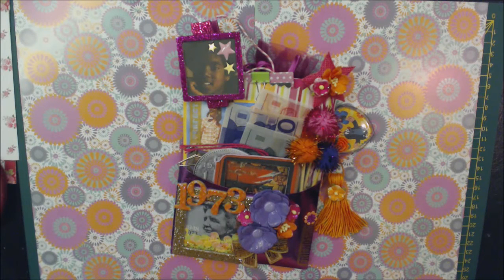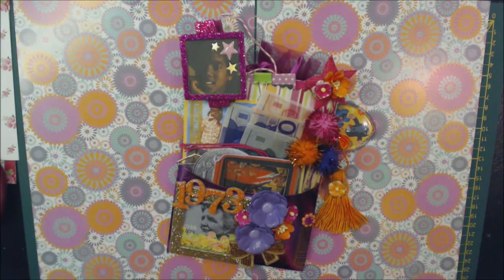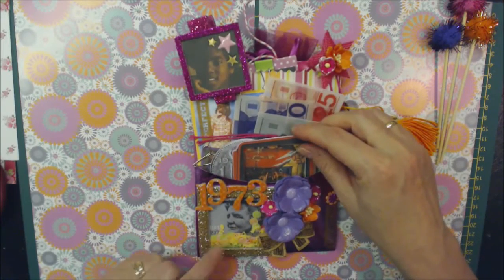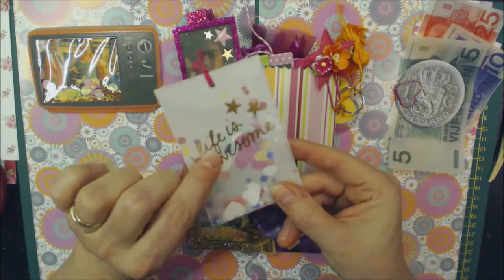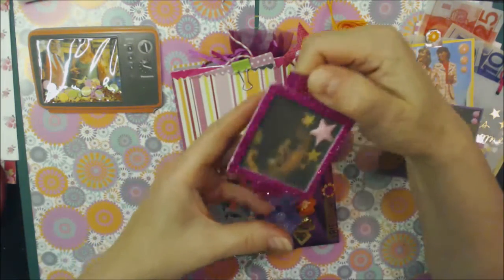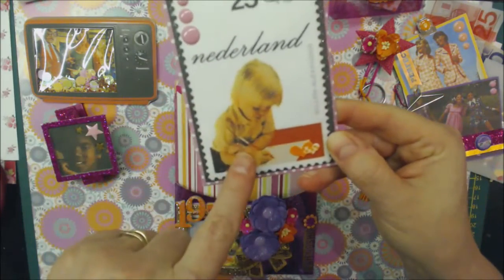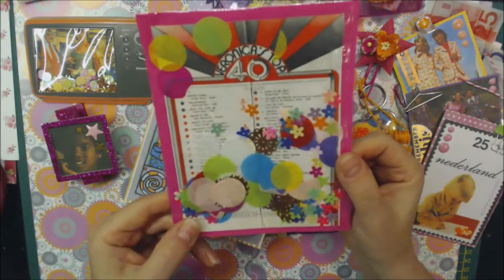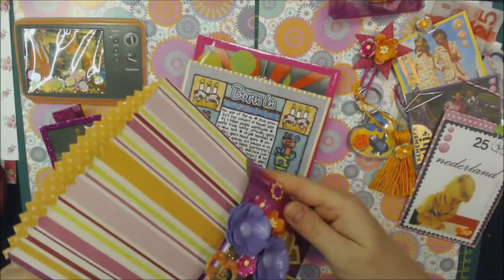Bag Flip for Brigitta don't peek ;)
Happy Mail for Brigitta.